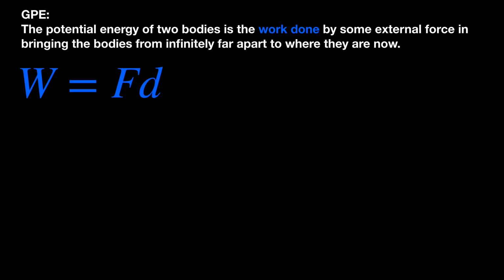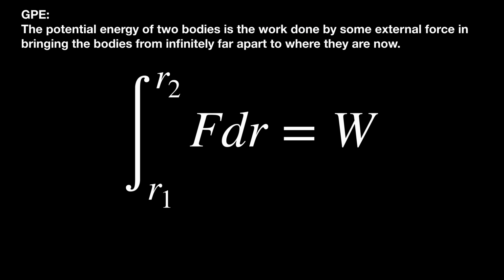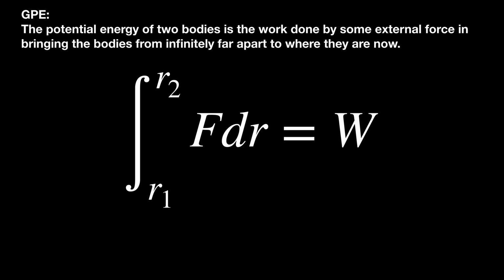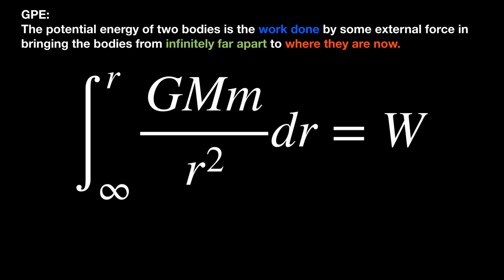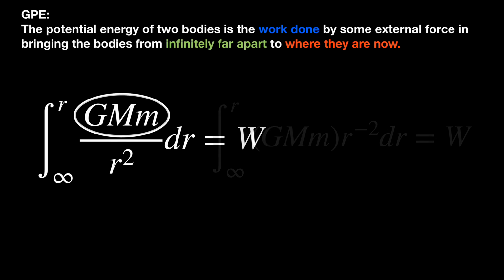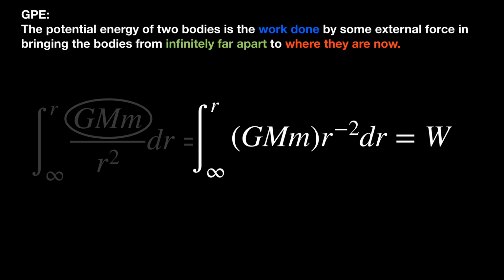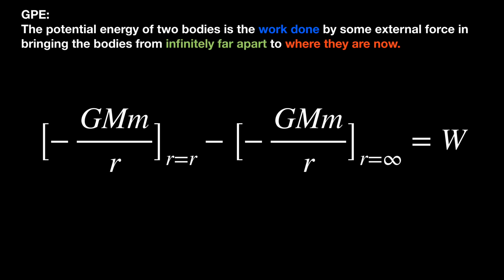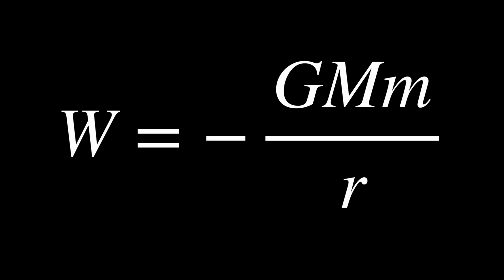Deriving The Formula For Gravitational Potential Energy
In this video I derive a very commonly used formula in physics (-GMm/r) that is often left unexplained by teachers in high school/sixth form classes. Deriving a formula for gravitational potential energy requires just some basic integration of polynomials and a solid understanding of the definition of gravitational potential energy (which is explained in great depth during the video)